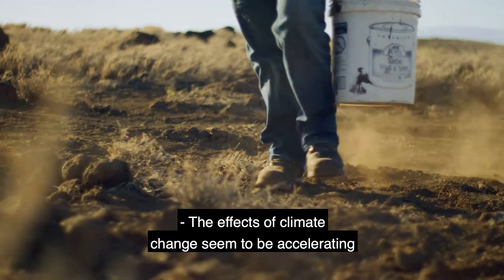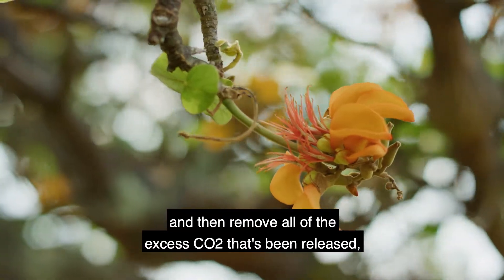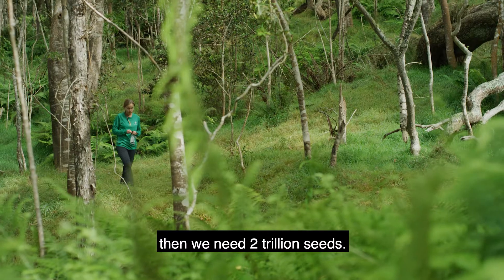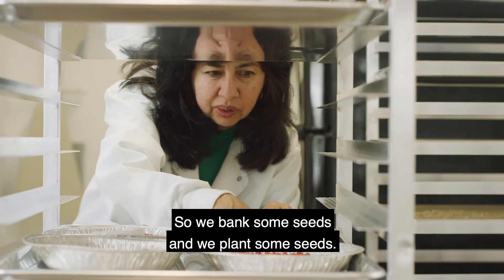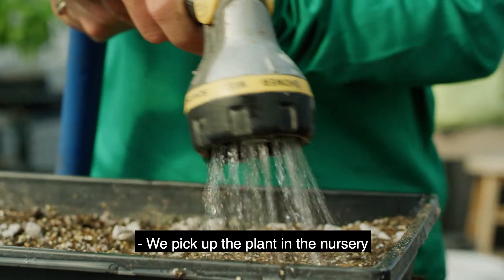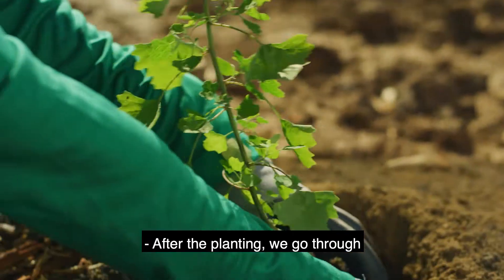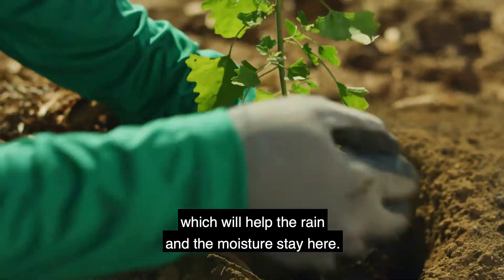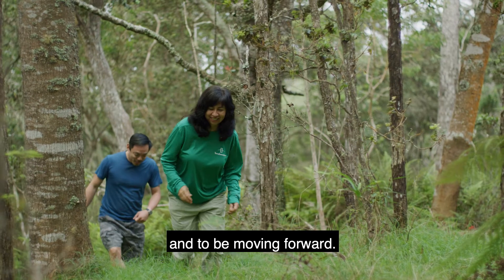Restoration Lifecycle from Seed to Forest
Native forest restoration is the most effective and durable carbon capture solution. Terraformation accelerates restoration around the globe with scalable solutions to the biggest project bottlenecks. Together, we can solve climate change.